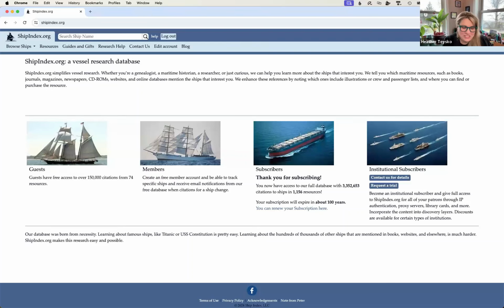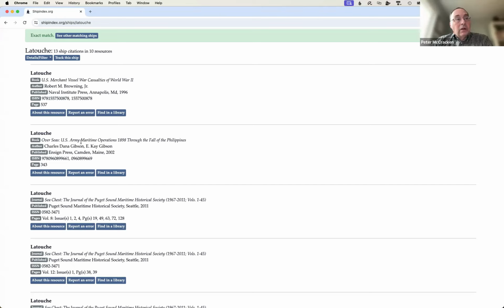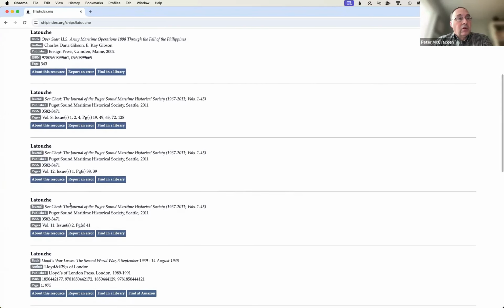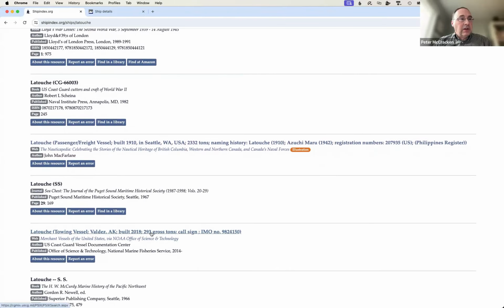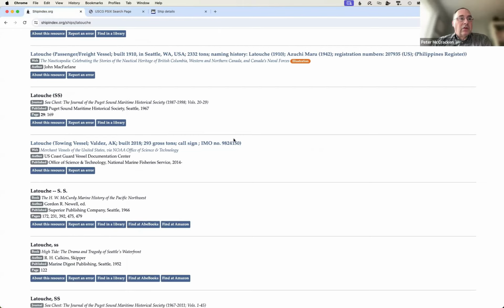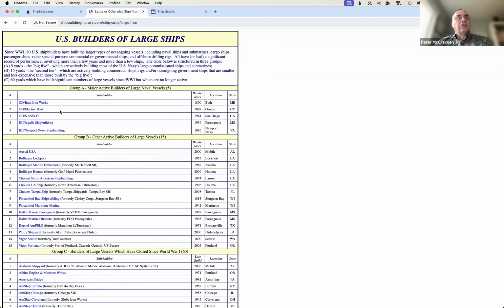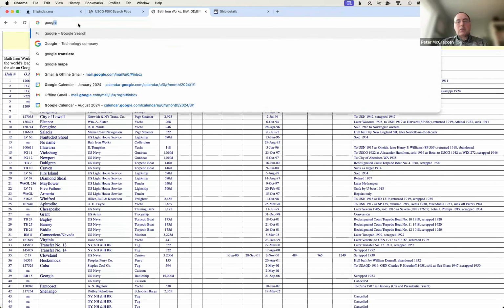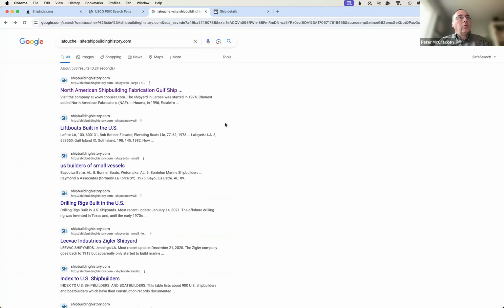Ask Peter: Tracking the Tug Latouche: A Deep Dive into Maritime Research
In this episode of Ask Peter: Embark on a fascinating journey with us as we unravel the story of the tugboat Latouche, guided by a curious inquiry about its particulars. In this episode of our maritime exploration series, we navigate the vast ocean of information to locate the elusive Latouche, employing ShipIndex.org's powerful database to sift through searches across resources. With an IMO number in hand, we delve into 20th and 21st-century records, uncovering mentions in esteemed publications and online archives. Discover how we piece together the Latouche's narrative, from its construction in Seattle to its active status as of 2018, and learn innovative research techniques for sifting through shipbuilder indexes and unorganized webpages. Whether you're a maritime history enthusiast, a researcher, or simply intrigued by the tales of seafaring vessels, this video is your compass to the past and present of the tug Latouche.